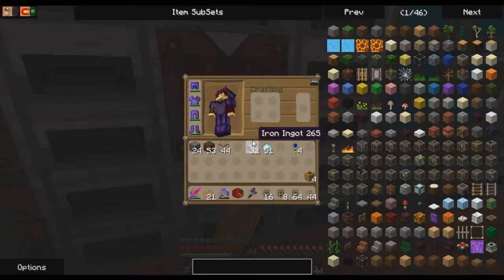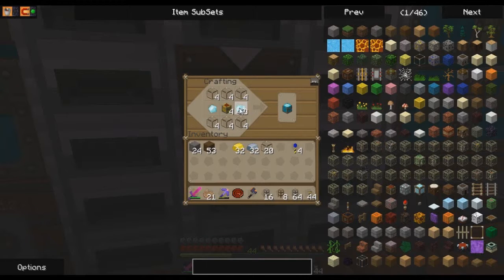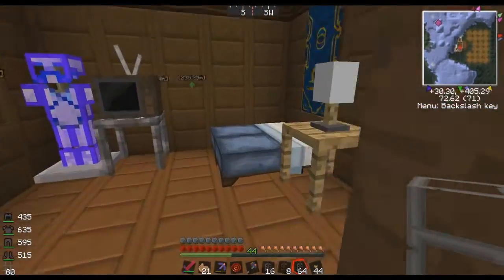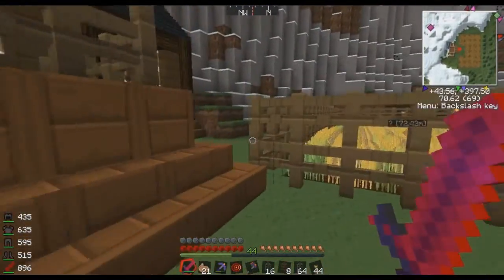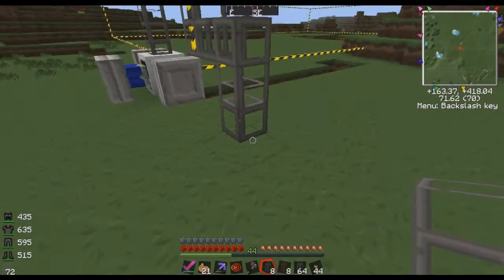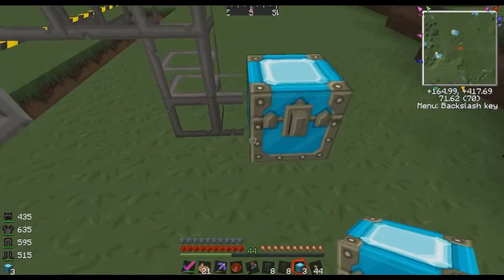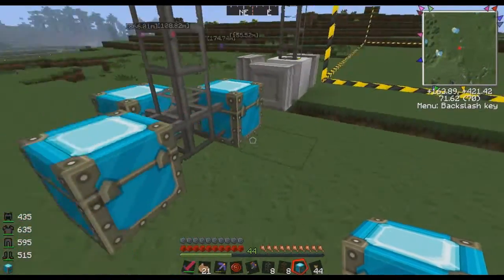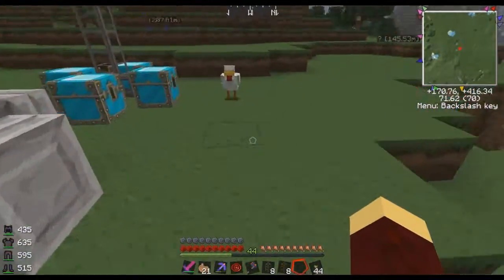FTB New world mod pack Ep23